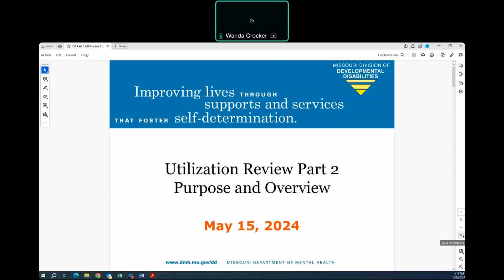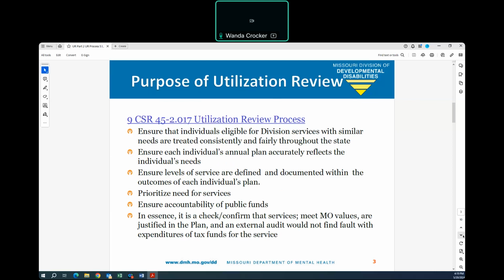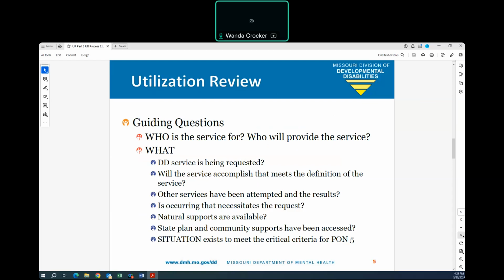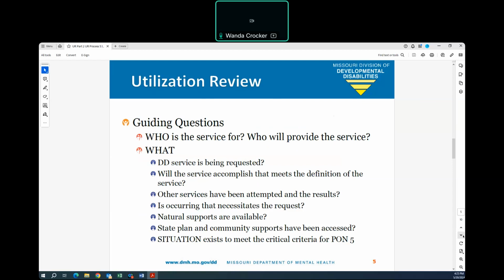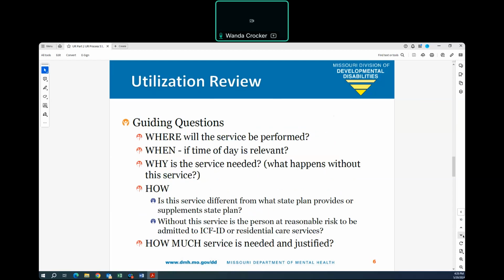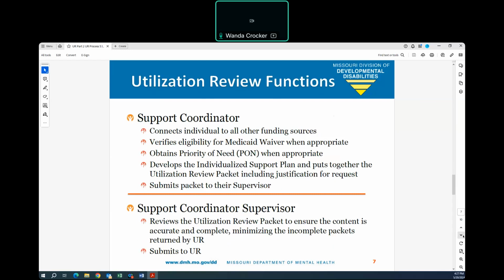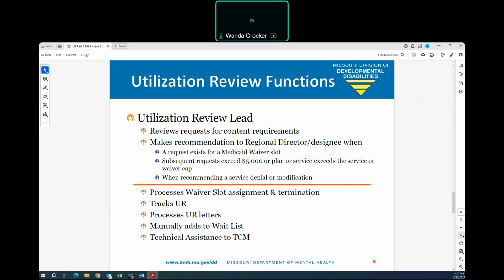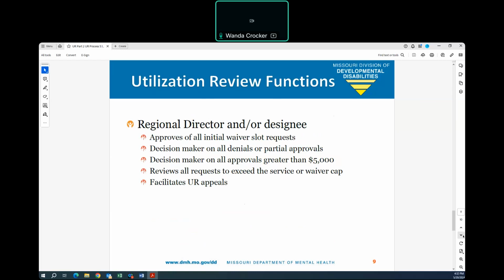Utilization Review Part 2: Purpose and Overview